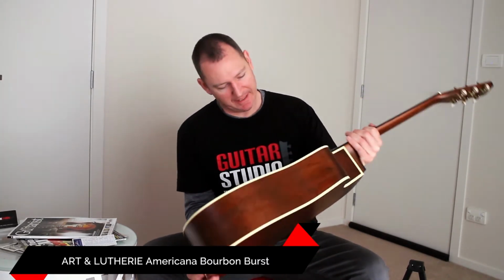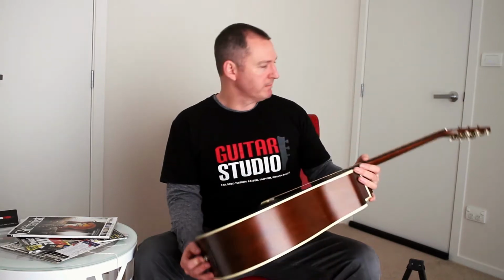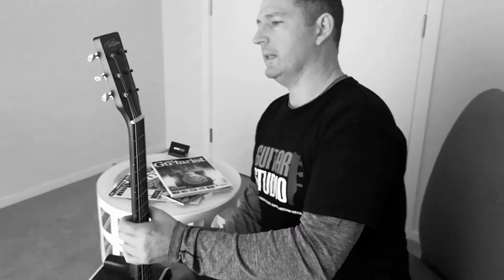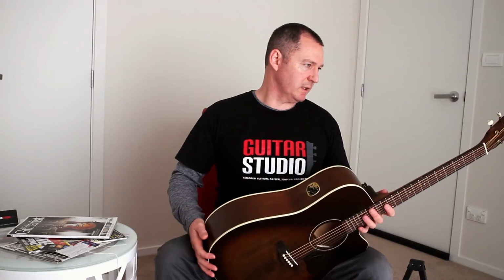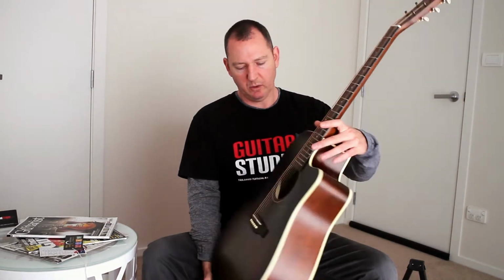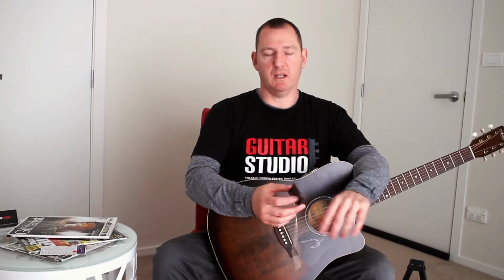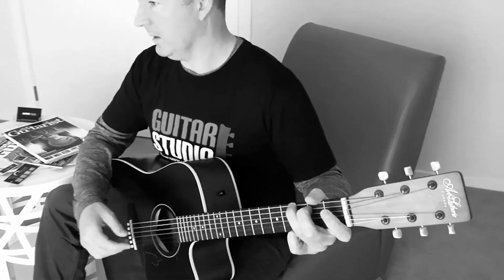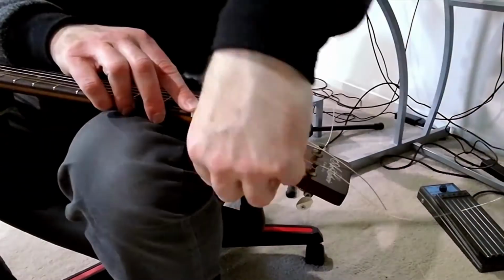Art and Lutherie Americana review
Ian from the Guitar studio demos and reviews the Art and Lutherie Americana